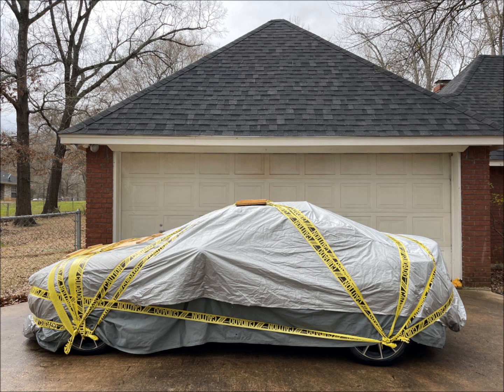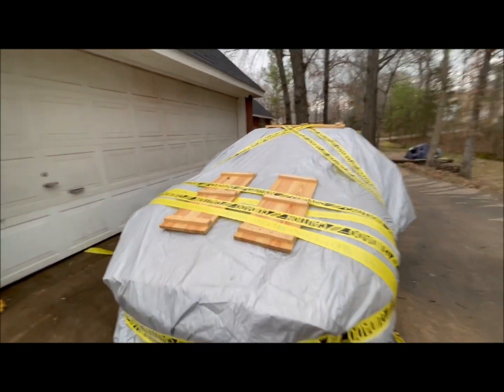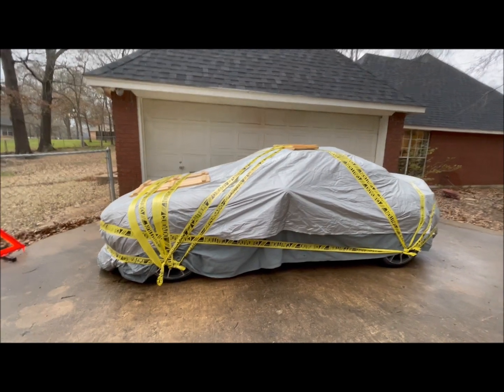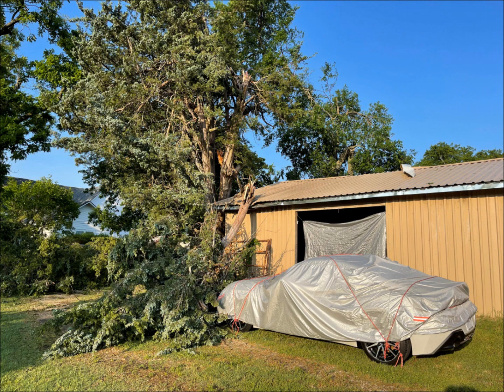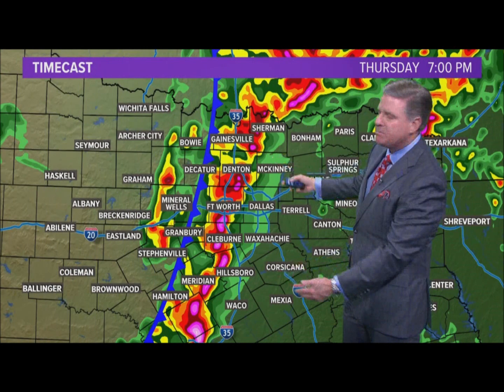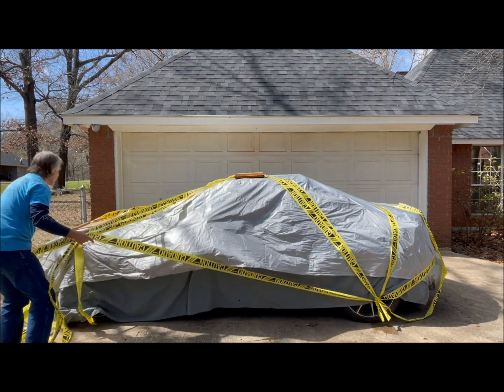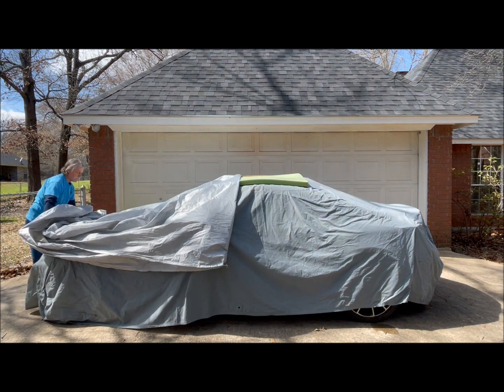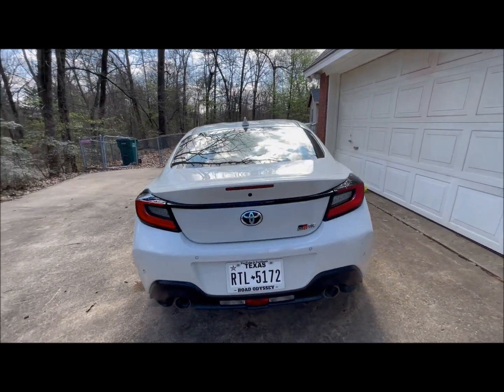* STUPID or SMART? * Car Covering Gone Wild | and Why...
My poor little GR86 is constantly a target for big rock trucks, tree limbs, and bird droppings...

Let me show just how crazy I can be covering a car for storm protection.  You don't have to be this wild about it, but it might get you to thinking differently about how to really cover your car for protection from bad storms.

Prevent or reduce car damage, or the worries of car insurance.  Be prepared and learn how to quickly protect your investment.